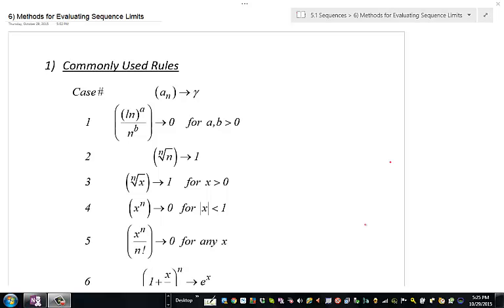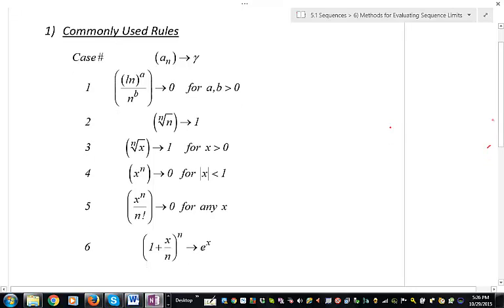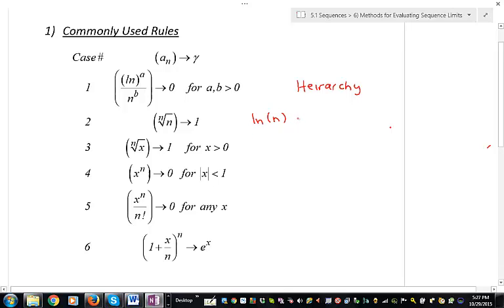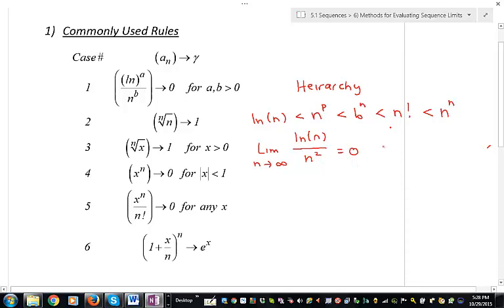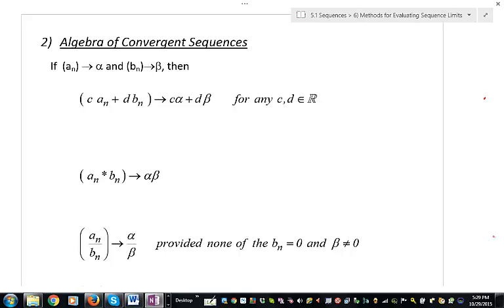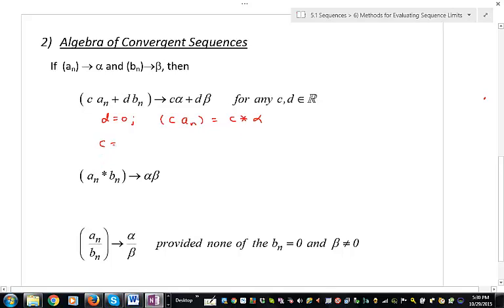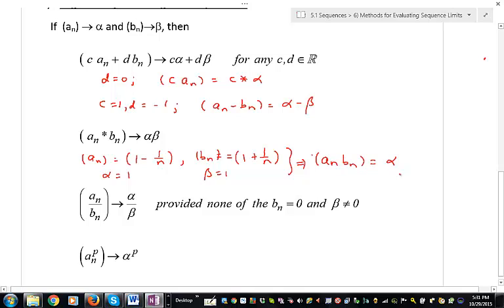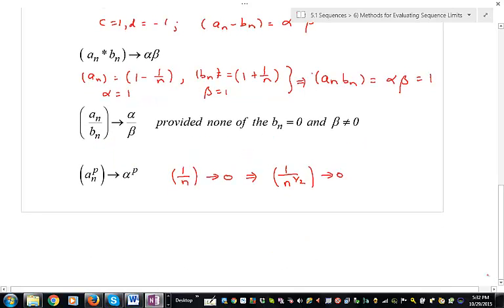6 Methods for Evaluating Sequence Limits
This video gives some formulas for evaluating commonly occurring sequences along with the algebra of convergent sequences